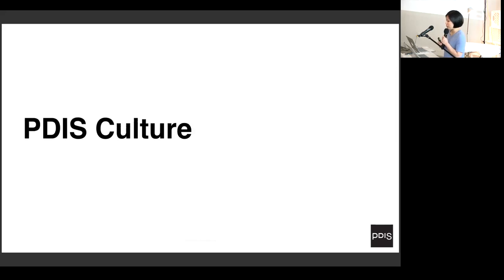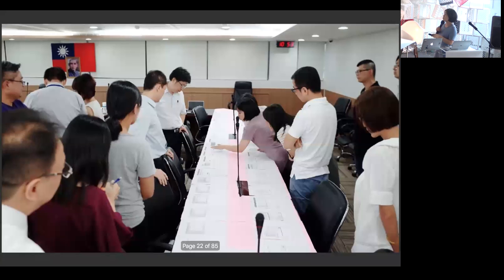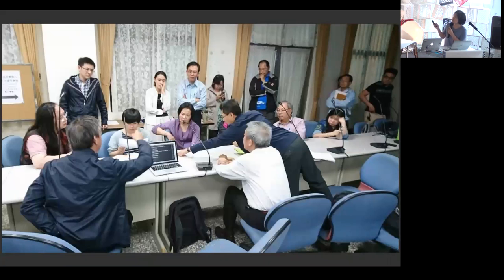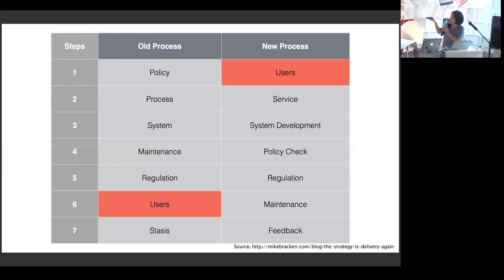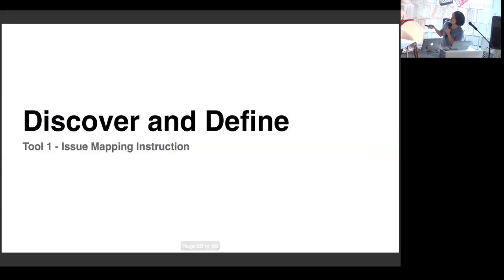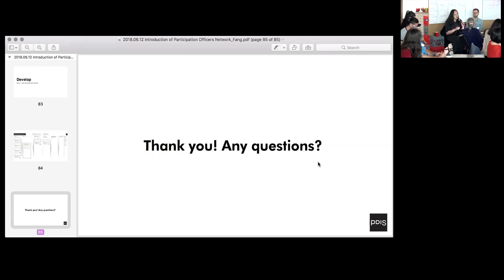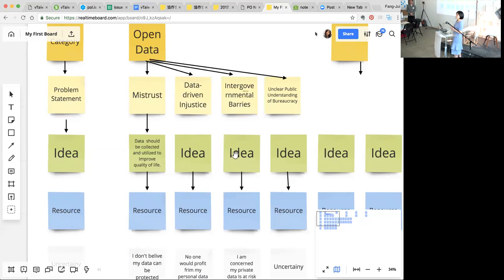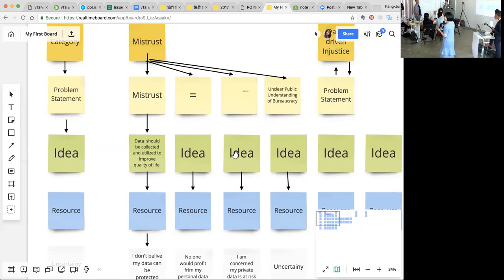2018-06-12 Facilitation Workshop Day 2 AM